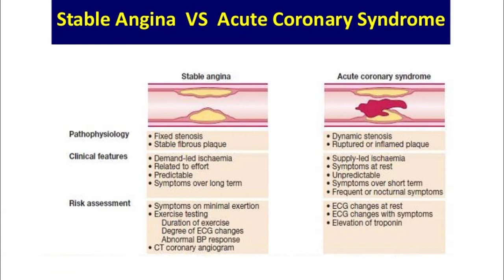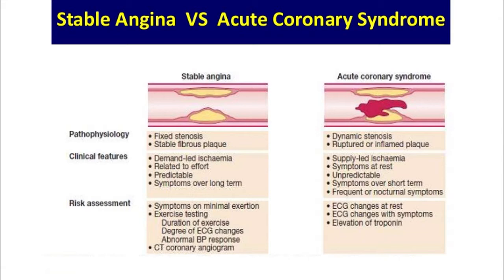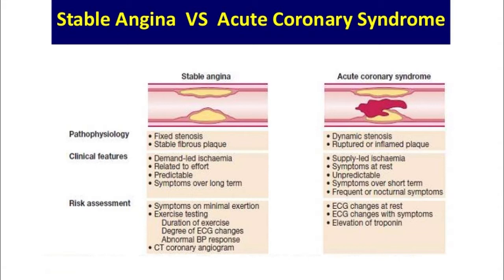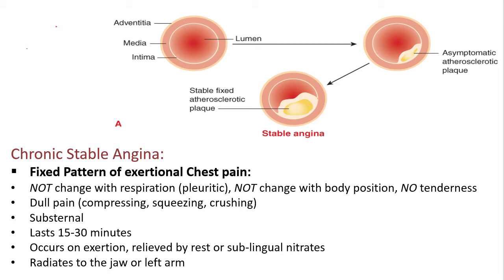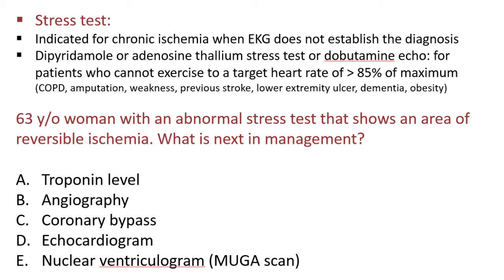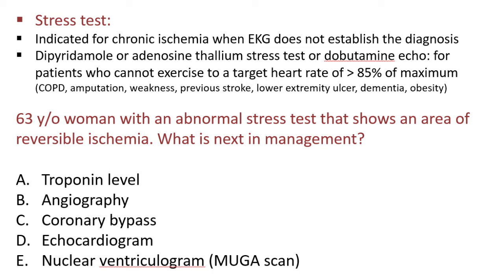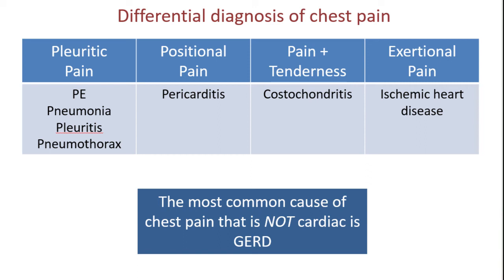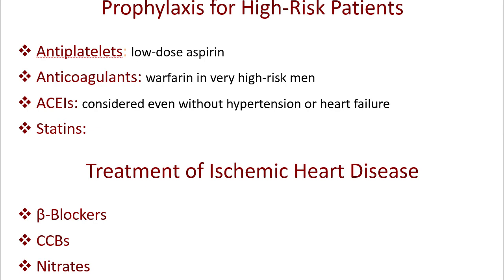Chronic Stable Angina